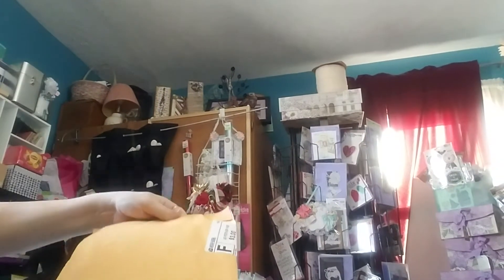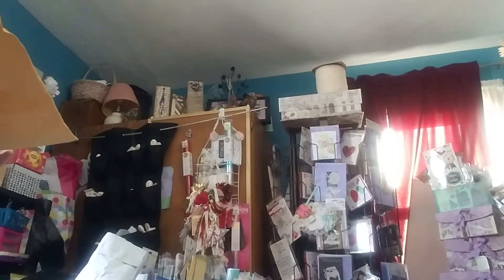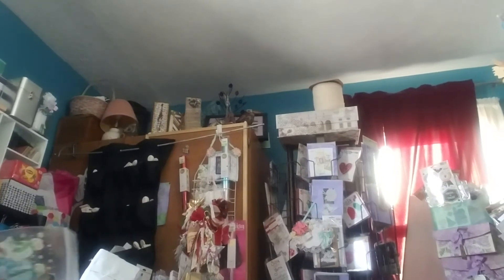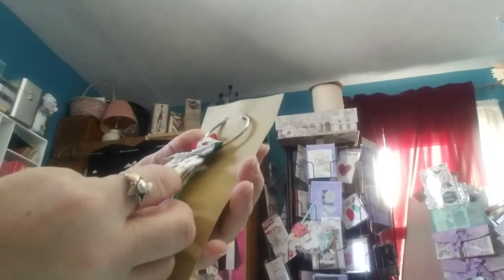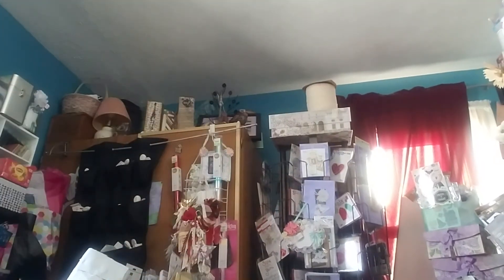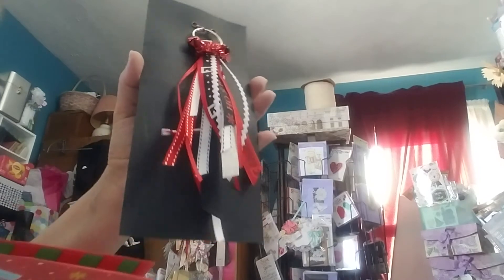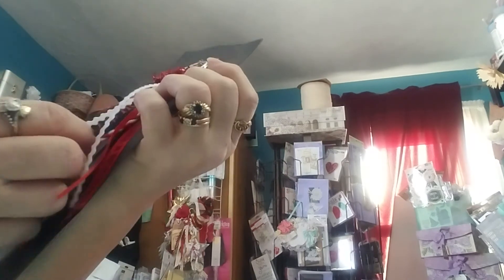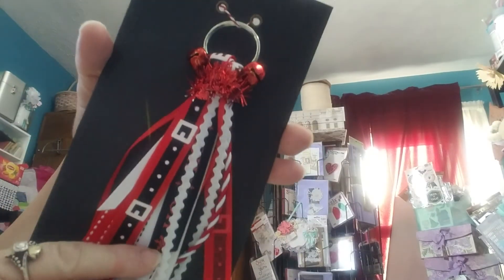SWAP TASSELS FROM SUE STARK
THANKS SUE ❣❣❣☺